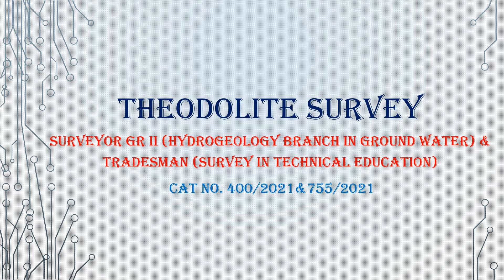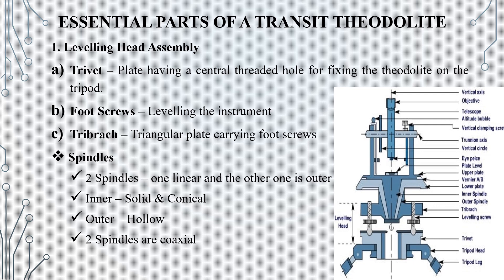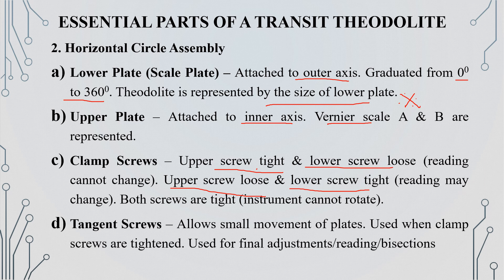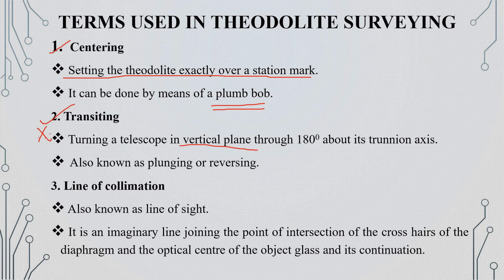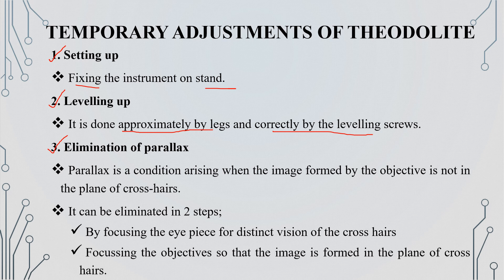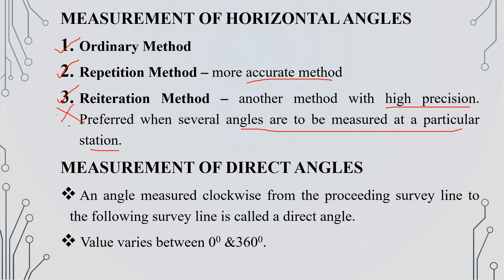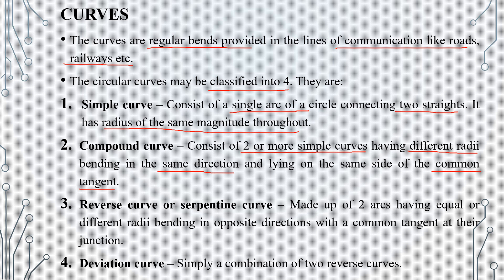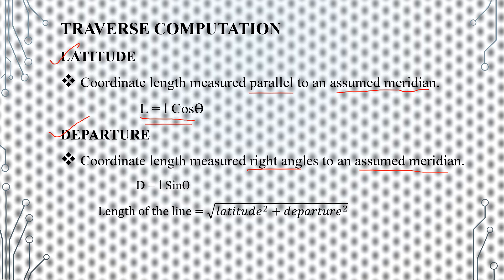Theodolite Survey | Surveyor Gr II & Tradesman-Survey|CIVIL ENGINEERING|Kerala PSC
This video is to make awareness about the Kerala PSC Surveyor grade II (Hydrology branch in Ground Water) & Tradesman (Survey in Technical Education) examination conducted on 4 November 2022.